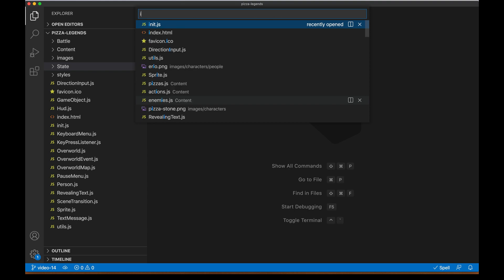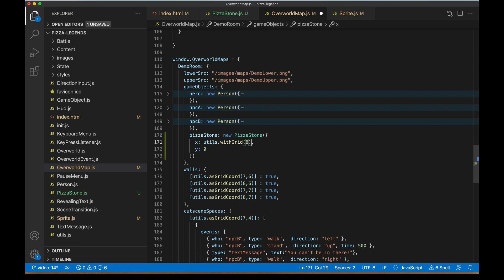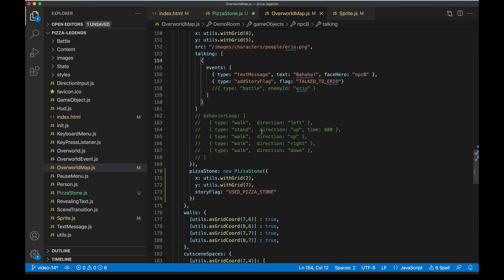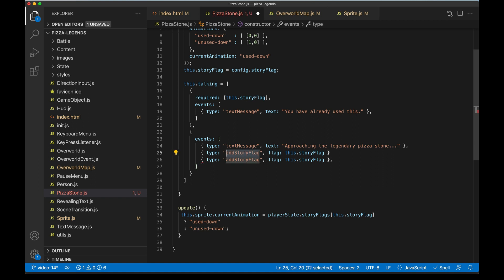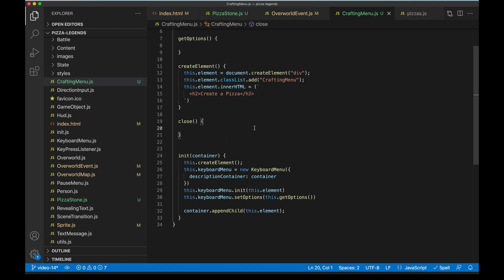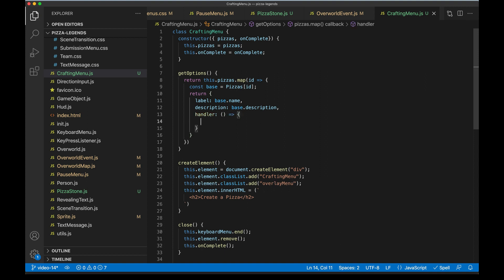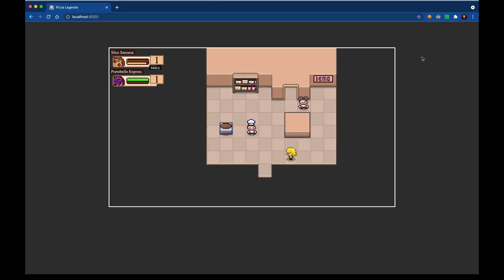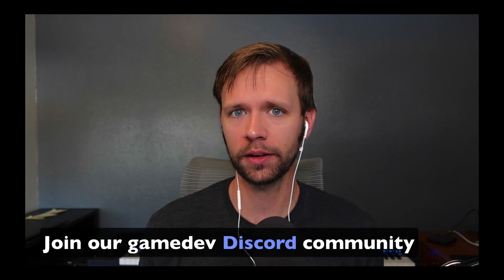Creating Pizzas for the Lineup! Pizza RPG Ep. 14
In this video, we add a new Game Object that can be used to create pizzas for our lineup. This pattern can be used to create other types of interactions, too - like cash registers, recovery stations, etc.  This system could be expanded to require item quantities for more complex crafting.